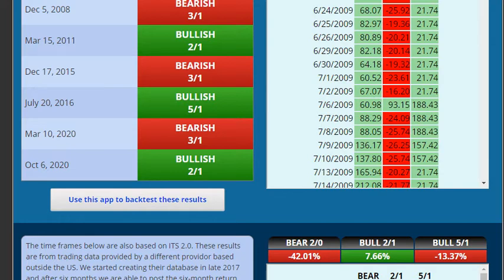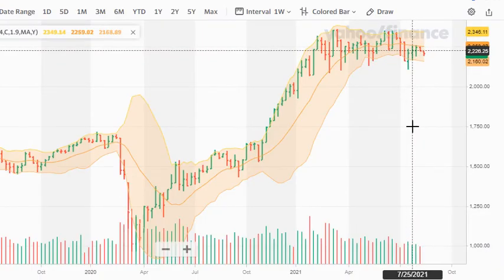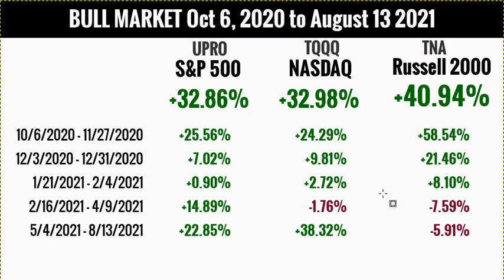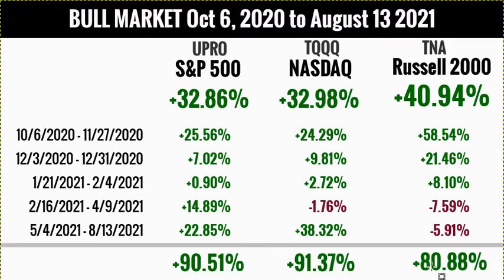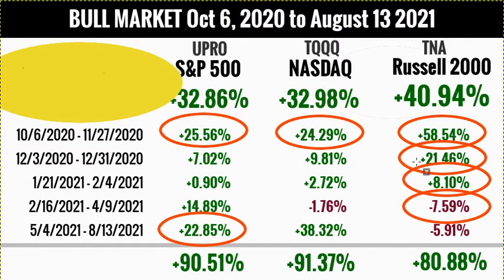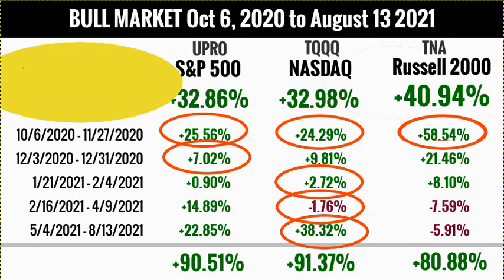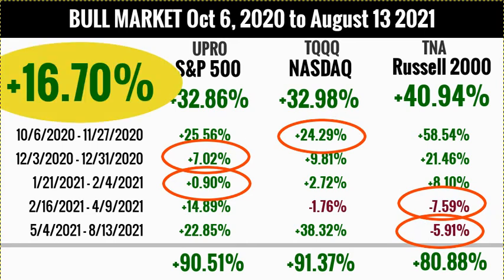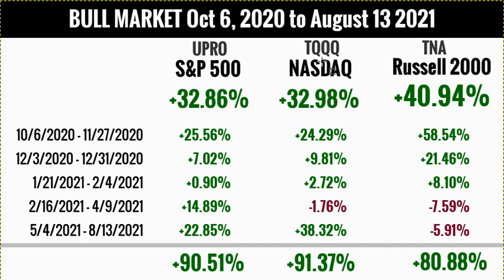Special Market And ETF Report by Stocklocater.com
Here I examine the major indices, how they are performing, and how to select an ETF to trade.